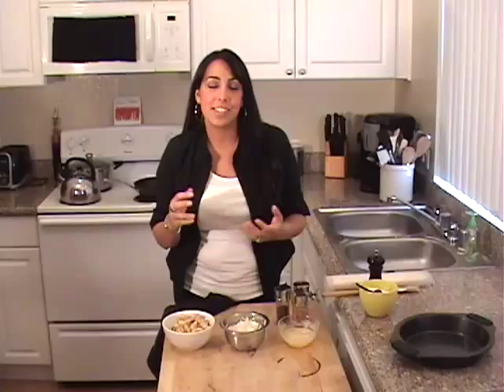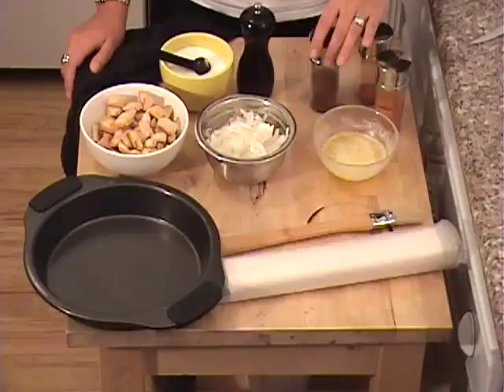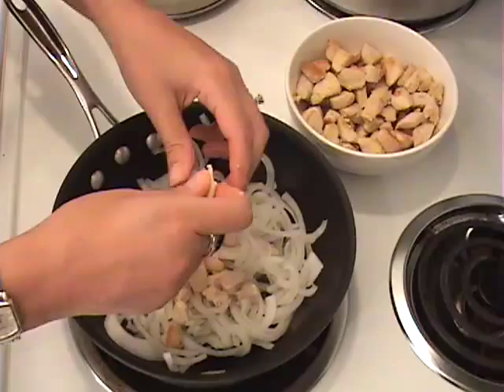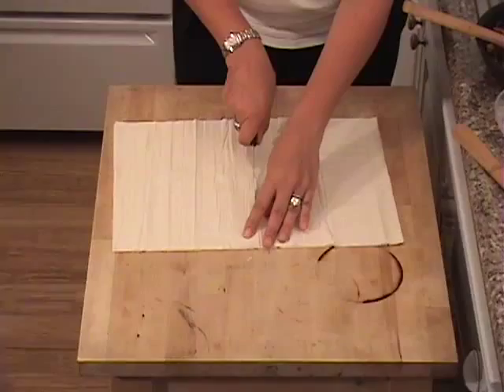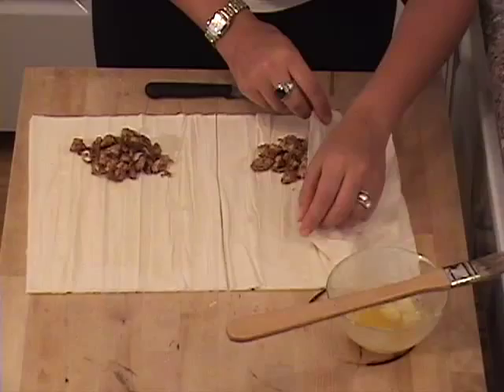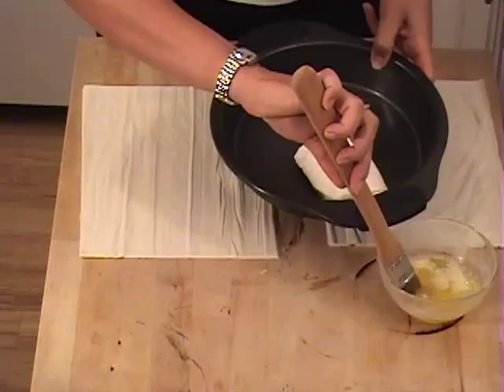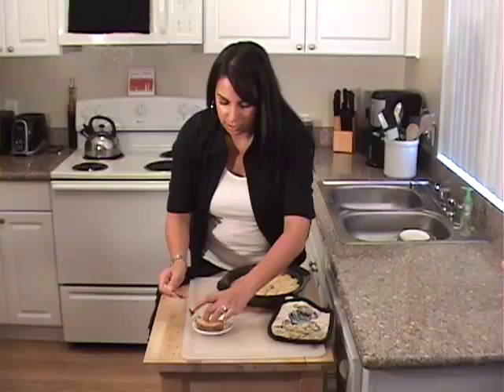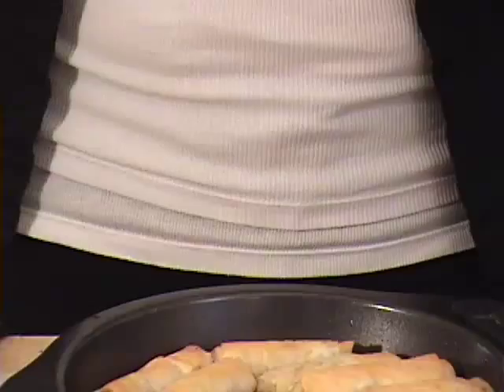MEDITERRANEAN MUSAKHAN (MSAKHAN) / CHICKEN PHYLLO (WRAPS) ROLLS RECIPE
Mediterranean Chicken Phyllo (Wraps) Rolls Recipe from DedeMed, a Must Try Recipe. More Recipes @